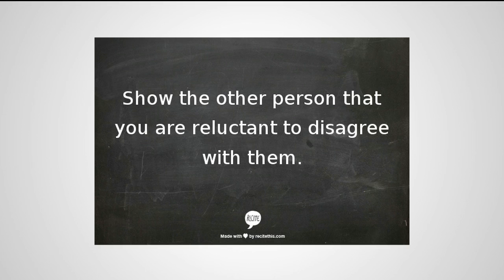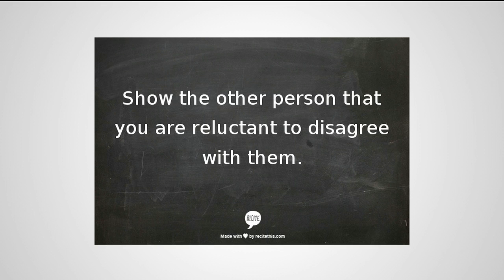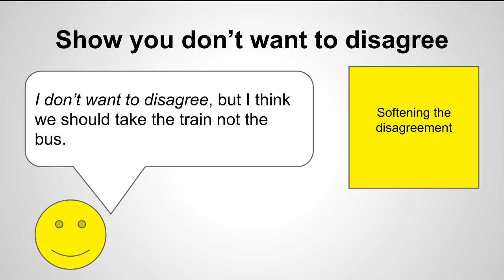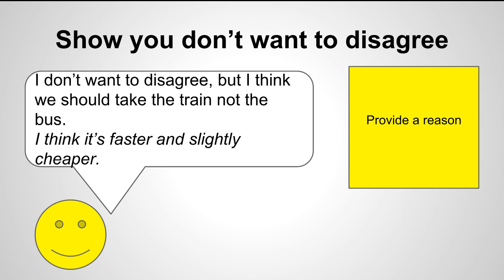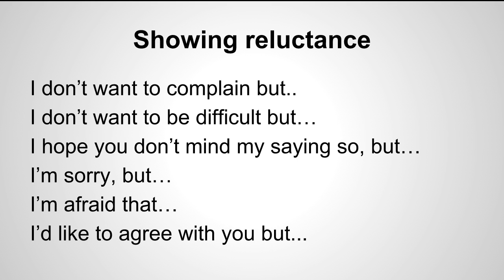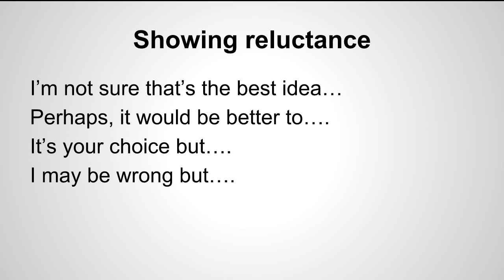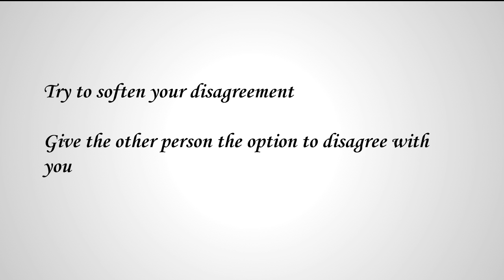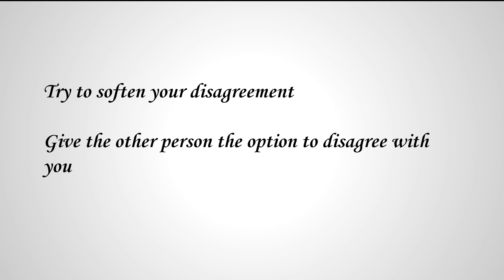5. The Reluctant Disagreement Principle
Disagreeing politely can be tricky—especially if you don’t want to sound rude or confrontational. In this video, we explore The Reluctant Disagreement Principle, a technique that helps you soften your disagreement and keep conversations respectful.

Instead of saying “You’re wrong” or “I don’t like that” directly, you can use polite phrases that show hesitation, provide options, and give space for the other person’s opinion. This way, you avoid sounding imposing while still expressing your true thoughts.

You’ll learn:
✅ How to show reluctance before disagreeing (“I don’t want to disagree but…”)
✅ Phrases that soften your opinion (“I may be wrong but…” / “Perhaps it would be better if…”)
✅ How to use explanations or justifications to support your disagreement
✅ Why giving options makes your disagreement more polite and flexible
✅ How indirect disagreement helps you maintain positive relationships

By practicing this principle, you’ll sound more considerate and diplomatic—whether you’re talking to friends, colleagues, or strangers.

If you want to learn how to disagree without offending, this video is for you!